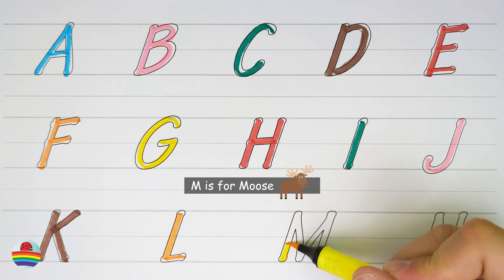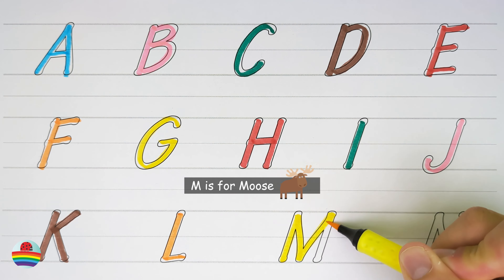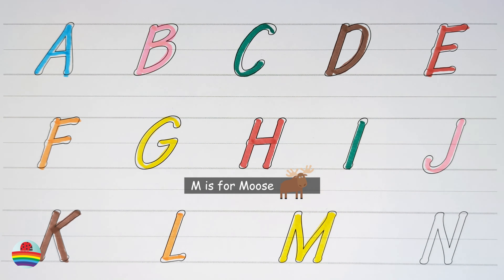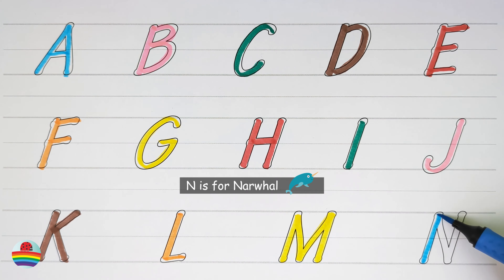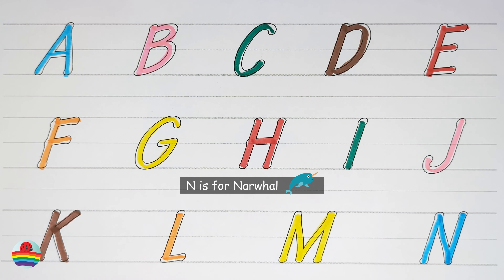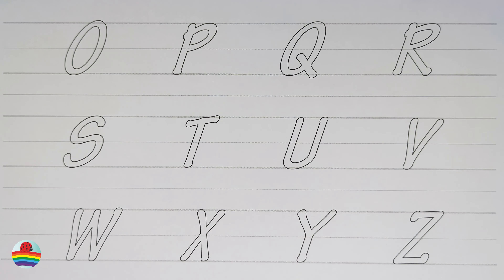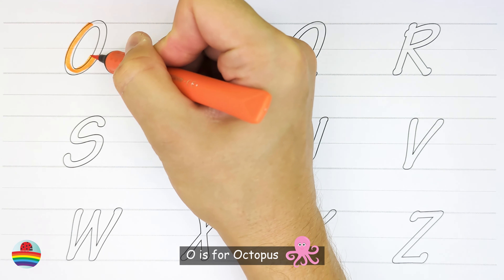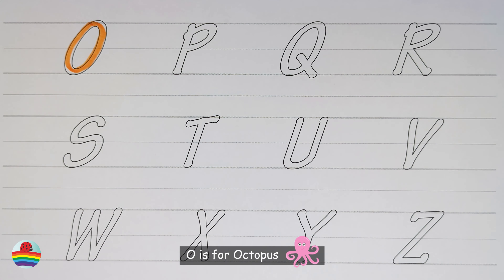Learn to Write the English Alphabet in a Fun Way